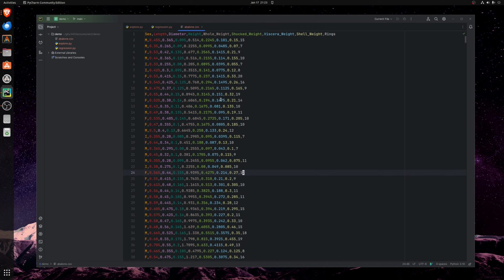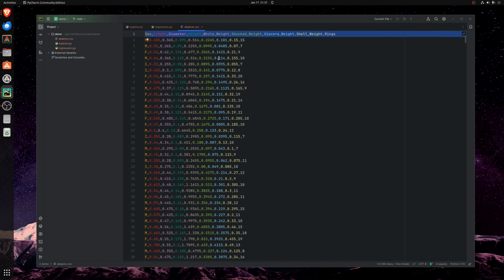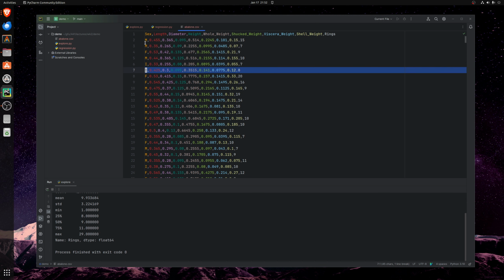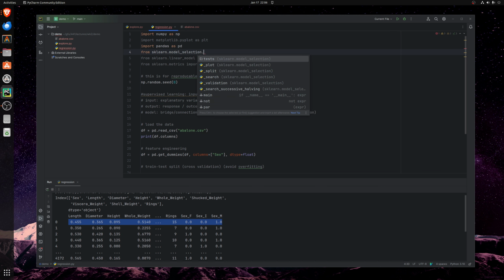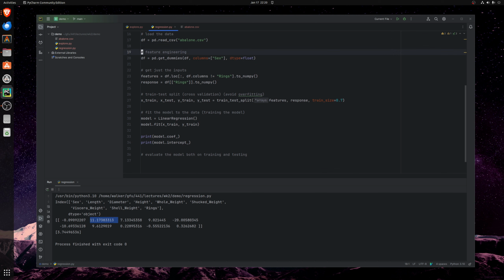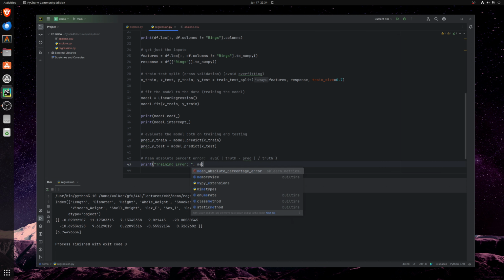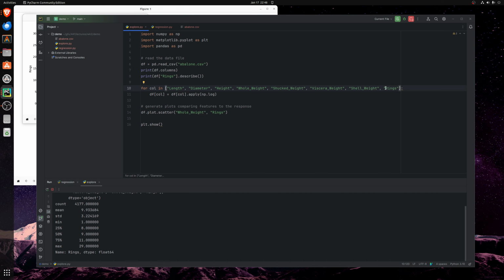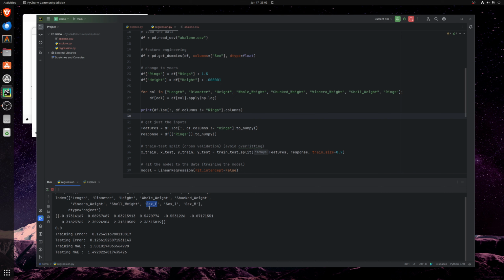Fundamental Concepts of Machine Learning with an Example in Python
This video covers fundamental concepts and key terminology in machine learning such as:

1. Loading and managing data
2. Feature engineering
3. Cross Validation
4. Model training/fitting
5. Model accuracy
6. Plotting data & error analysis